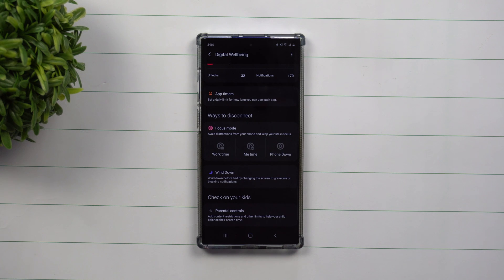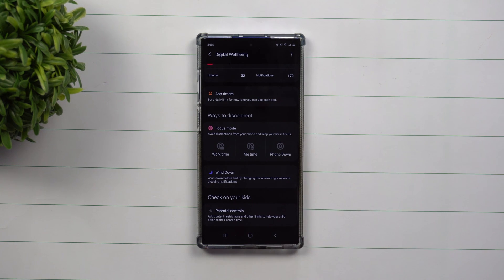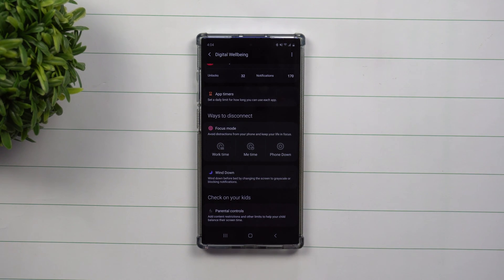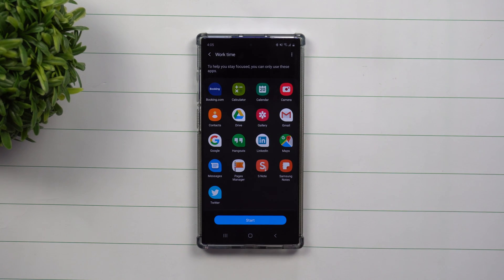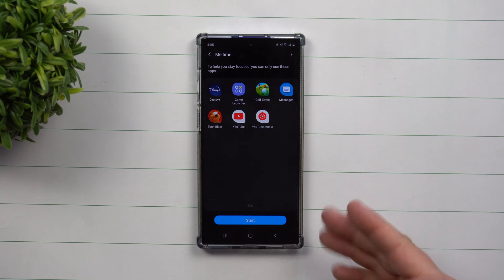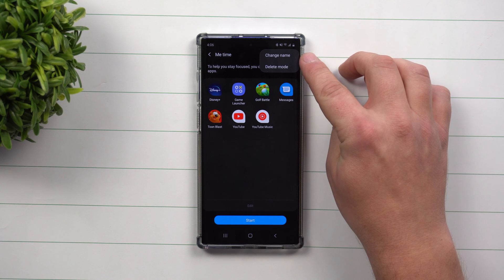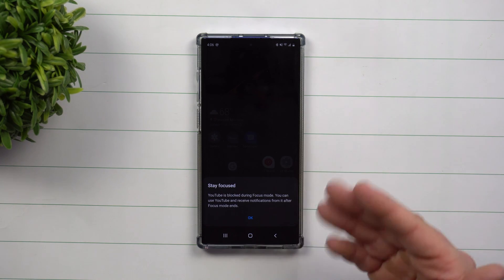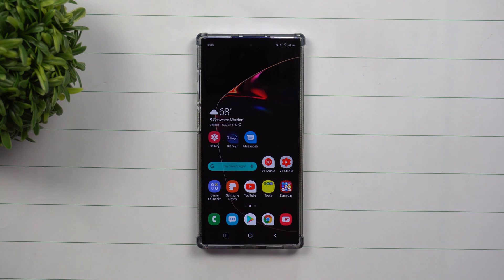Samsung's New Focus Mode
Here at Samsung In A Minute, We get to the point in 2 minutes or less. In Today's Video, we will go over the new feature called Focus Mode which is part of Samsung's One UI 2.0 with Android 10.